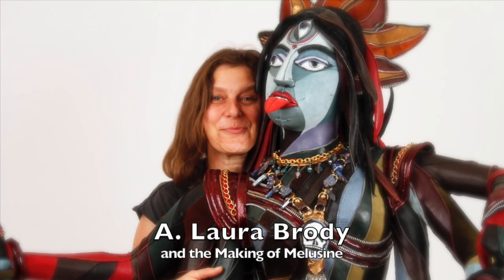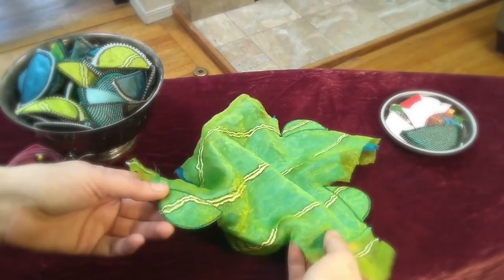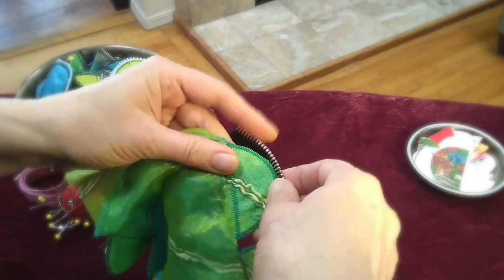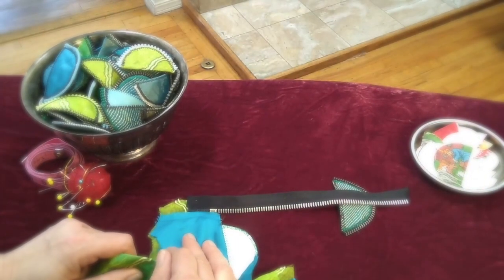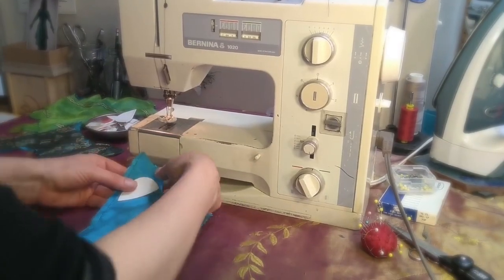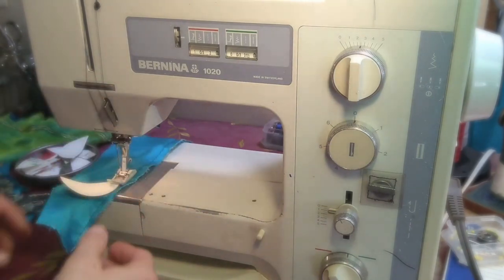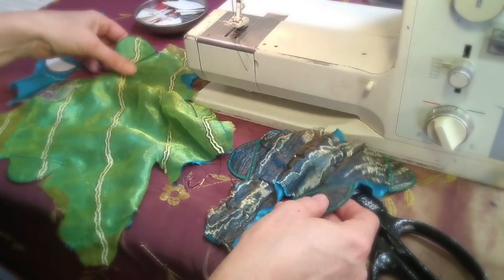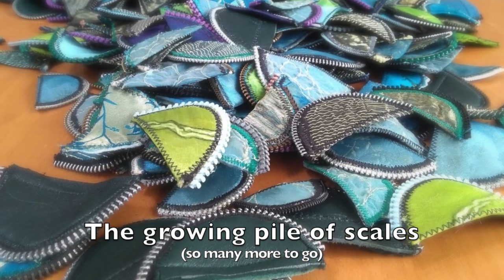Part 2 of the Making of Melusine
In this video, I make scales for Melusine out of thrift store fabrics, coconut milk containers, and zipper remnants.

Many thanks to Venus de Mille, David Matwijkow, Buy Nothing Altadena, Amanda Narcisse, and Heidi Marie Photography!